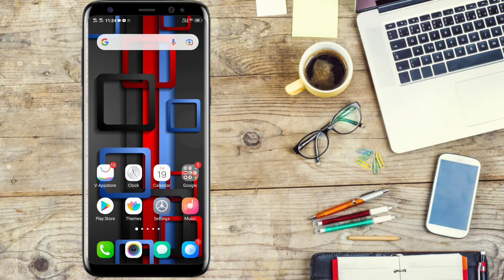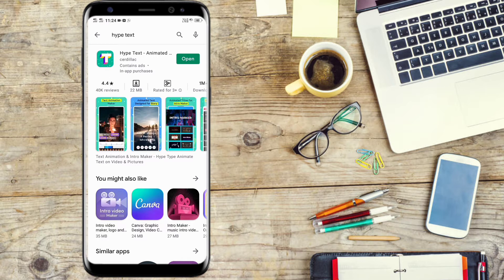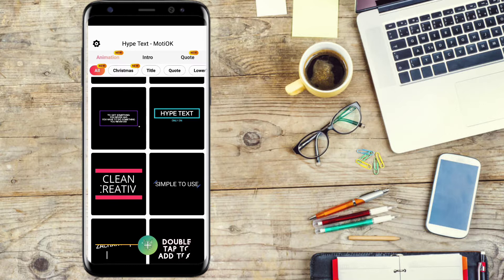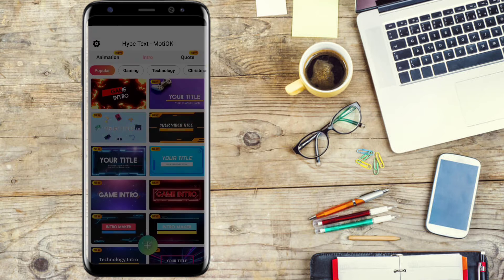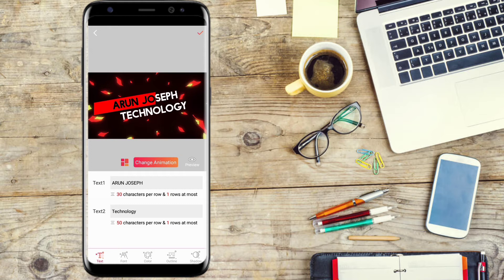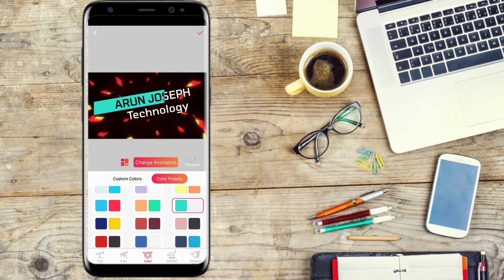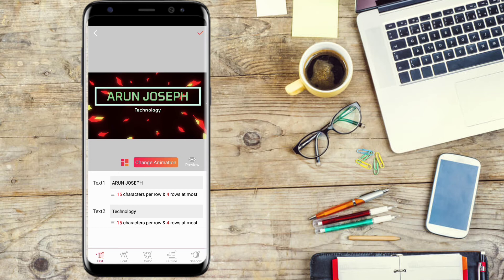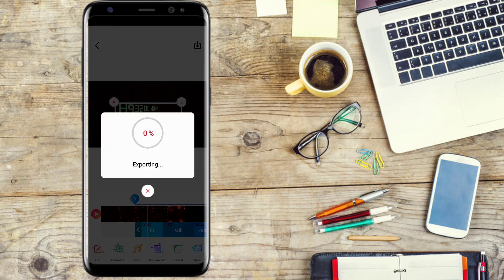best app for intros in telugu||how to make a youtube intro||hype text app||Arun Joseph Technology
friends in this video we can learn how to make best intros for youtube channel. and that to in telugu

❗️QUERIES❗️

best app for intros in telugu
how to make a youtube intro
how to create youtube intro
youtube intro tutorial
intro maker app telugu
how to make an intro
free intro maker
best intro maker app in telugu
youtube intro maker
how to make an intro for youtube videos
how to make an intro easy
make intro for youtube videos
how to make an intro beginner
how to make youtube intro
how to make intro
how to make a intro
Intro maker